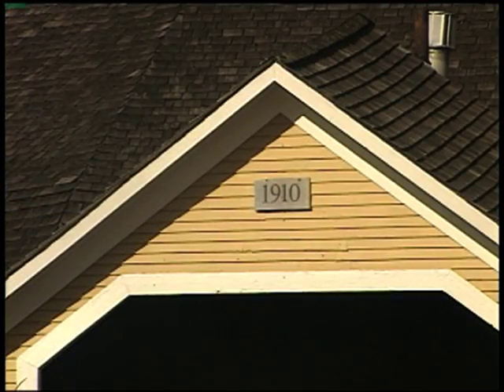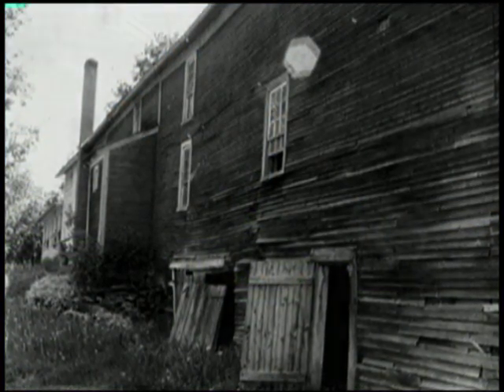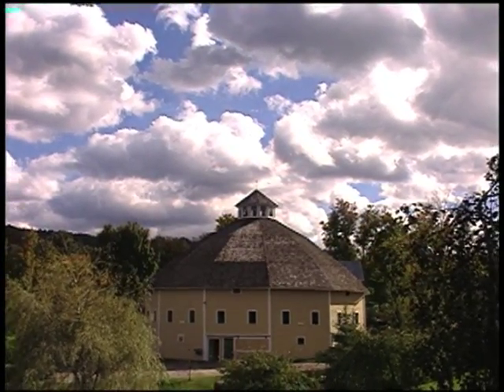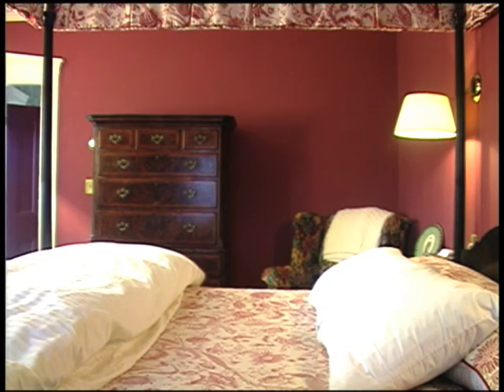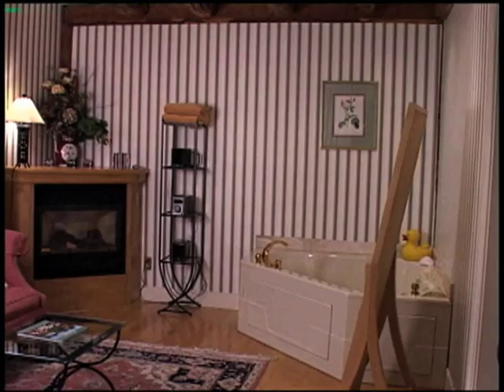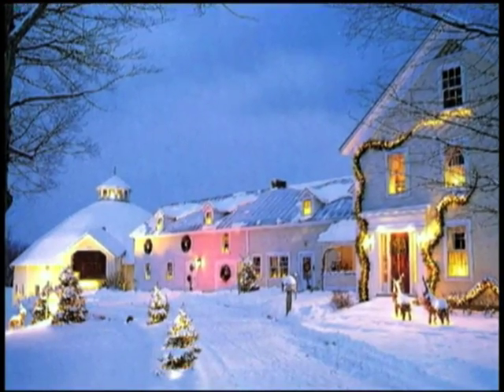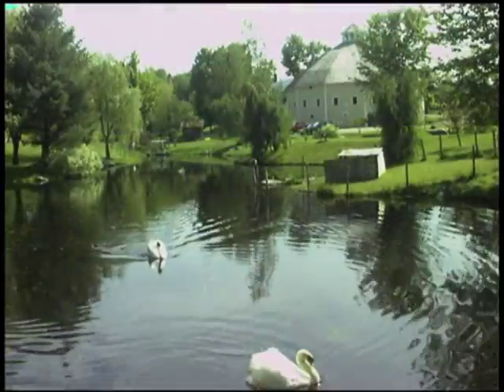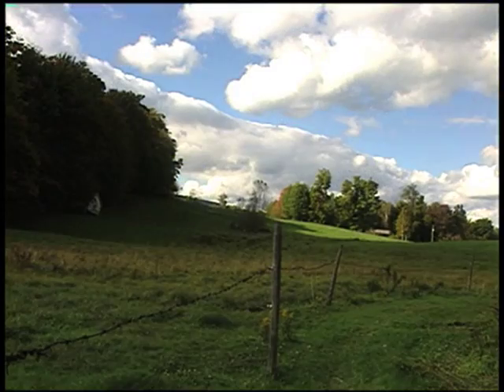Round Barn Inn Waitsfield, Vermont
The Round Barn Farm is so much more than a Vermont Bed & Breakfast. It's the perfect destination to discover the joys of a Mad River Valley getaway and rediscover romance and  relaxation. Our luxurious New England Inn feels like home the moment you step inside -- with all of the comforts but none of the demands! Located amidst 245 acres of majestic mountains, meadows and ponds in the unspoiled Mad River Valley, The Round Barn Farm is home to year-round Vermont vacation activities, arts, culture, and a warm and welcoming community near the Sugarbush and Stowe ski areas.

The Ultimate Location

Foliage season scenery is simply incomparable -- with vibrant color splashed across the hillsides.

Winter brings cold, crisp mountain air and what seems to be a perpetual blanket of fluffy, white snow. In the spring and summertime, our gardens can only be described as a vision of creativity and vivid color planted with skill and a vast knowledge of horticulture. Click through the slide show to the right to view the inn's surroundings throughout the seasons!

 The Historic Farmhouse

The 19th century farmhouse and attached horse barn were converted to an Inn by Jack and Doreen Simko and daughter Anne Marie DeFreest in 1986. Anne Marie now runs the inn with partner, Tim Piper, and their dedicated staff.

The Round Barn

The adjacent Round Barn, built in 1910, was beautifully restored between 1988 and 1990, and, instead of cows, the Barn now hosts magical Vermont weddings, wedding receptions, concerts, art exhibits, and other events, such as business conferences, executive retreats and family reunions. A balance of social and cultural events fill the historic building with life year-round. For a history on the Round Barn Farm go to the Barn Journal.

Tour the Inn

Learn more about the Inn and our gorgeous grounds, our pampering guestrooms, our specials, and our history!

Important Associations

The Round Barn Farm has proudly been accepted into the Green Hotel Association, by the Vermont Business Environmental Partnership, a joint program of the Environmental Assistance Office and the Vermont Small Business Development Center... designed to encourage the hospitality and lodging industry to promote and use environmentally sound products and practices

In fact, our Vermont bed and breakfast was recognized this year at the Governor Awards for showing an outstanding commitment to the environment and for keeping Vermont clean. We have instituted a comprehensive environmental management plan for recycling, linen reuse and promoting a 'green' way of life. We are dedicated to conserving Vermont's resources and beauty.

As a founding member of the Vermont Fresh Network we are serious about supporting local agriculture. All of our purchasing is done with the intention to buy local, reducing transportation time and pollution, and insuring that we provide the best products Vermont has to offer. Our partnerships with local farmers and producers allow us to bring the freshest produce, dairy and meats to The Round Barn Farm. VFN maintains the Vermont landscape by helping to keep Vermont farms in production and encouraging partnerships between farmers and restaurants.

We are proud that our Vermont Inn is a distinguished member of the Select Registry, an organization that carries out a quality assurance inspection for each of its 400 member properties by an independent inspector.

The Round Barn Farm is also a founding member of the Vermont Association of Wedding Professionals. Our committed network of Vermont wedding professionals work together to enhance the destination wedding experience for our bride and grooms, their friends and families.